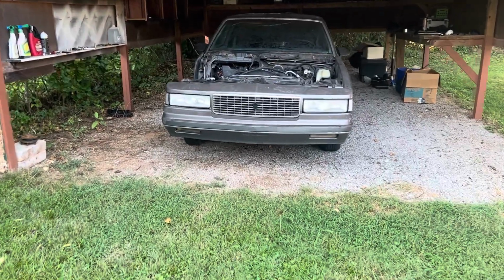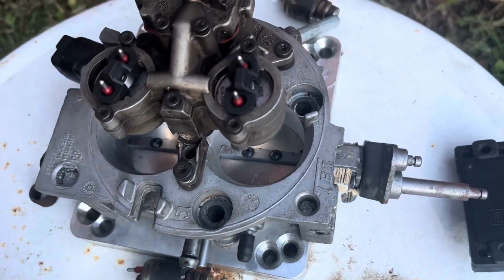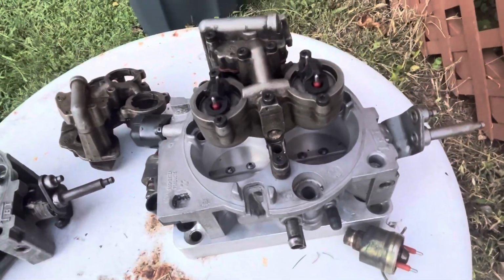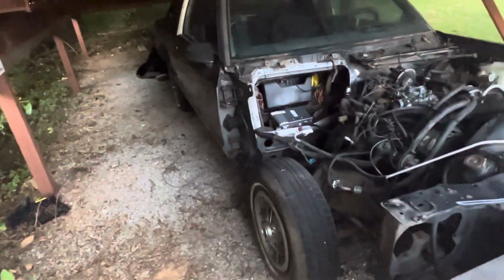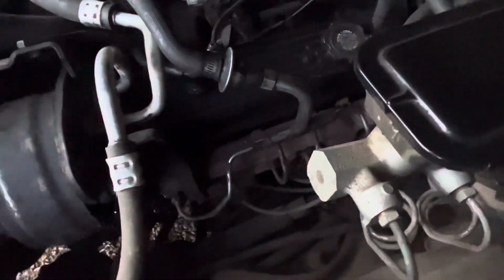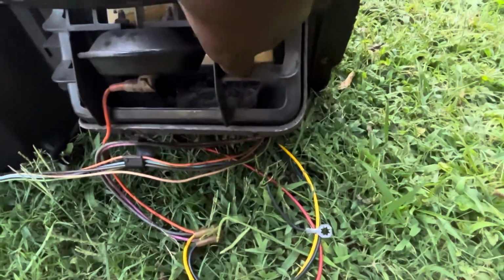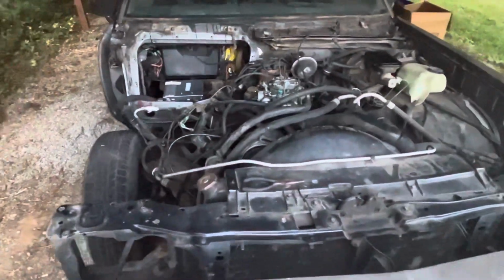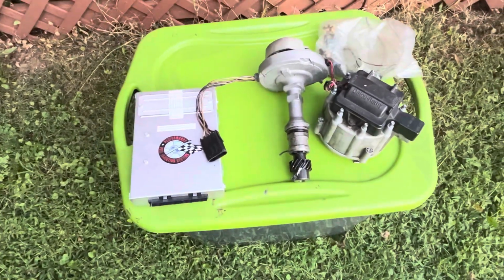Gbody 1987 Monte Carlo Luxury Sport Restoration Build Fuel Delivery & Next Steps!!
Discussing What Fuel Delivery System Will Be Used & Next Steps On My Brother’s 1987 Monte Carlo Luxury Gbody